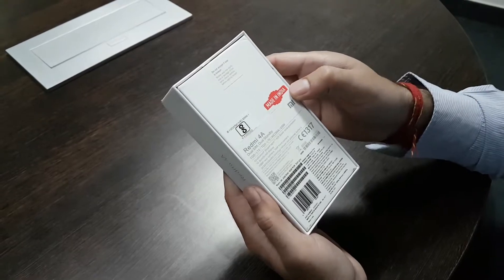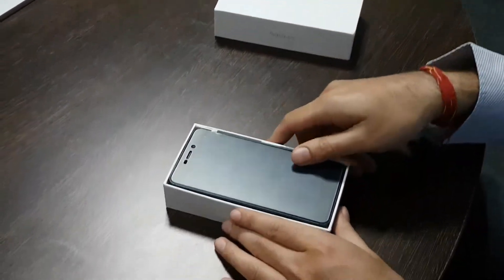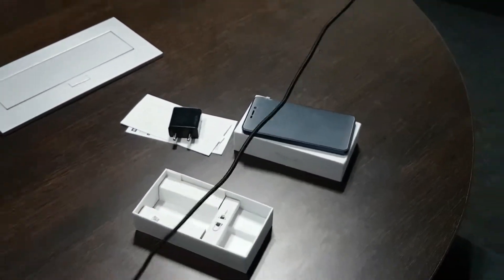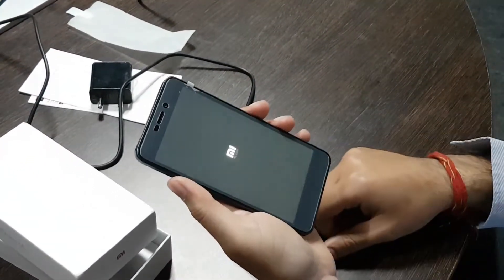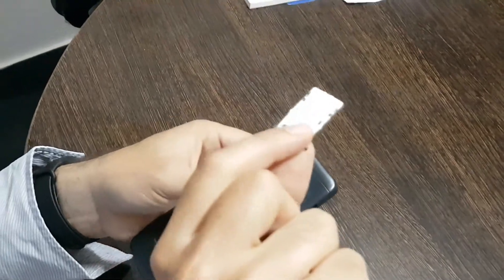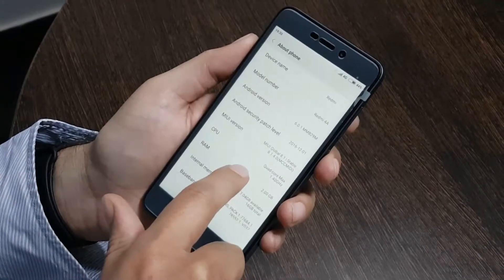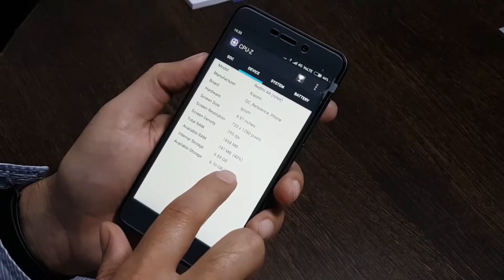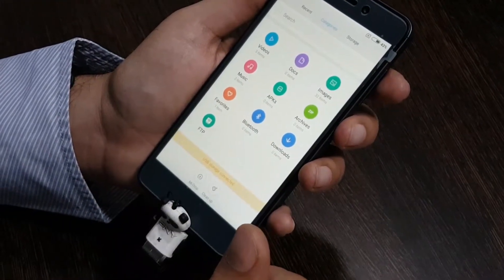Xiaomi Redmi 4A smartphone unboxing,Detailed Impression & Review | A Budget Smartphone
Xiaomi Redmi 4A Unboxing & Overview

The Redmi 4A is a budget smartphone which is a faster,lighter and better package that you can get within this price bracket.
The hardware that Redmi 4A packs is a Snapdragon 425 64-bit, quad-core processor and a massive 3120mAh (typ)/ 3030mAh (min).The phone supports battery VoLTE and a 13-megapixel rear camera, a 5"HD IPS Display and weighs just 131.5g.
Under the hood is the MIUI 8 operating system that is very user friendly.
The looks are great for a budget phone and it is housed in a polycarbonate body.
Power and speed in an ultra-light package
Xiaomi has already sold over 2.5 lakh units under 4 minutes on Amazon.

How well the Xiaomi Redmi 4A perform in India?